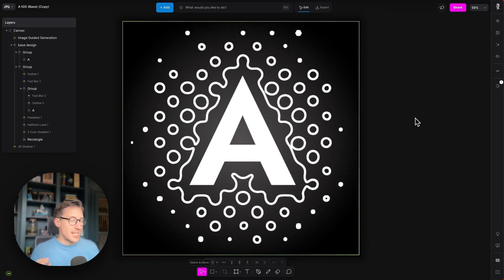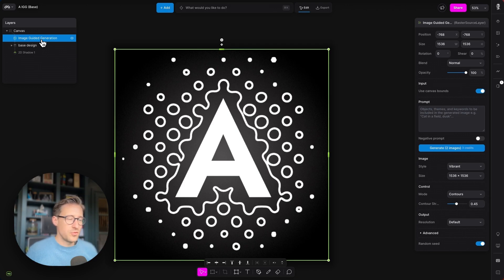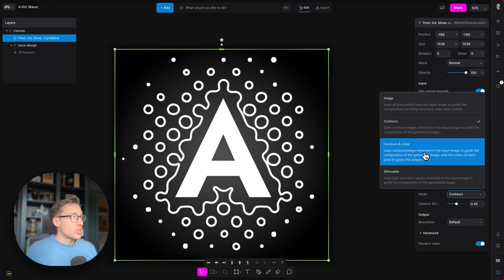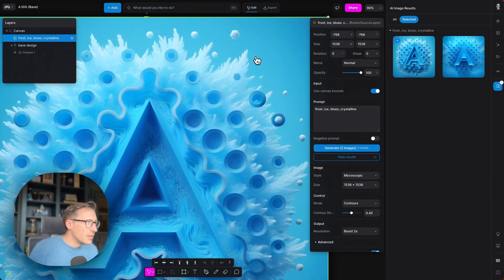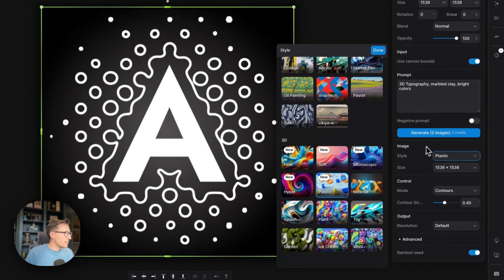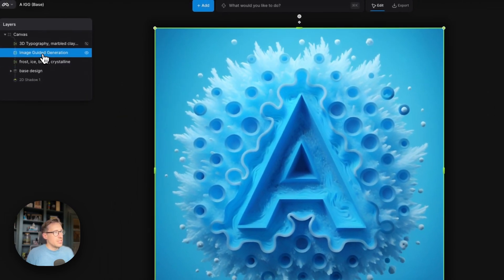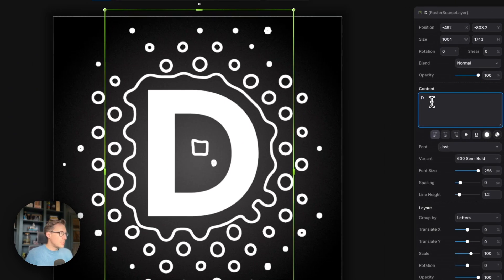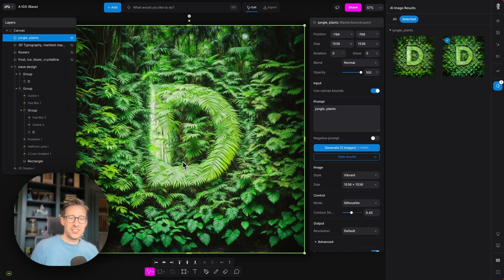Image Guided Generation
Dive into the world of breathtaking AI-generated imagery with Modyfi's mind-blowing Image Guided Generation feature! Join Dave,  from Modyfi, as he shares the secrets behind creating visually stunning and highly controlled AI images. This tutorial will not only introduce you to different operational modes and styles using IGG within Modyfi but also show you how to transform your simple layer based designs into polished, highly detailed AI creations in multiple styles.